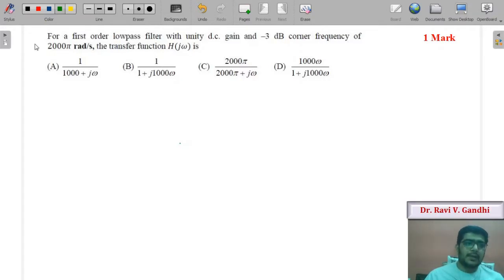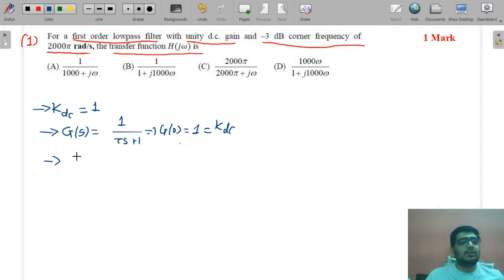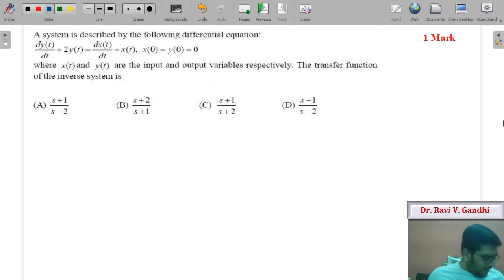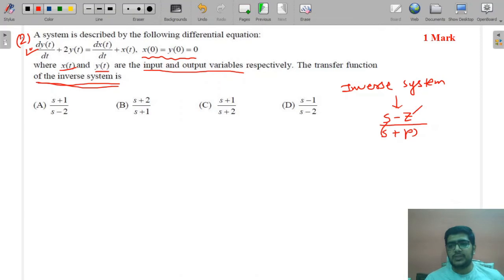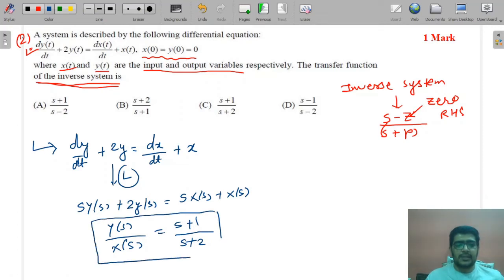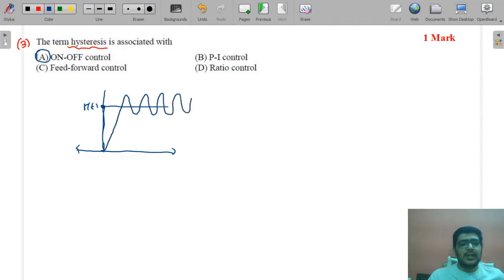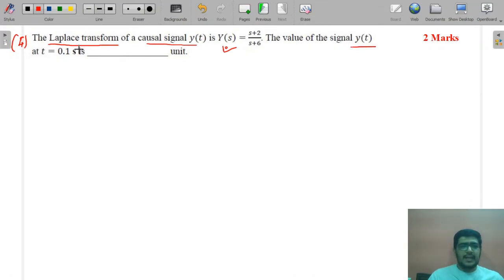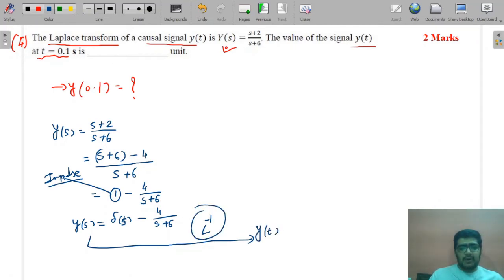GATE 2017 Instrumentation Control System Solution | Dr. Ravi Gandhi | Control Circuits Pathshala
About Us:-

I am Dr. Ravi V. Gandhi, PhD in Control & Automation. We have designed this channel to help the GATE aspirants from the Electrical / Instrumentation / Electronics & Communication branches in the area of Control System / Process Control . We will begin with GATE-2020 and gradually try to solve up to GATE-2000 papers related to Control Systems in EE / IN / EC branches.
Video Contents:-

1. GATE-2017 Instrumentation Engineering (IN) Paper solution related to Control System subject

2. 1-Mark & 2-Marks all the MCQ solutions (8-MCQs)

3. Detail analysis of the problem with clear sound and clarity

4. Modern problem solving methods with simpler language.
Timeline and Topic-wise Analysis :-

Coming soon.

Control System Fundamental Books for Online purchase:-
1. Control Systems: Principles and Design, Author: M.Gopal

2. Modern Control Systems, Author: Bishop & Dorf

3. Control Systems Engineering, Author: Nagrath & Gopal

4. Automatic Control Systems, Author: Kuo

Process Control Fundamental Books for Online purchase:-
1. Chemical Process Control, Author: Stephanopoulos

2. PID Controllers: Theory, Design and Tuning, Author: Karl Astrom
Thank you for your comments, subscriptions, likes and feedbacks

All The Best To All GATE Aspirants